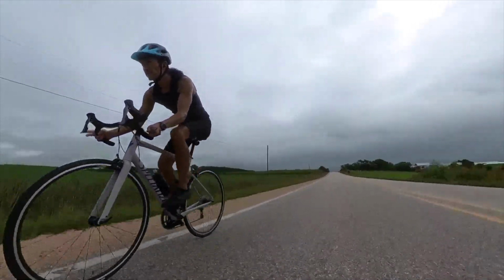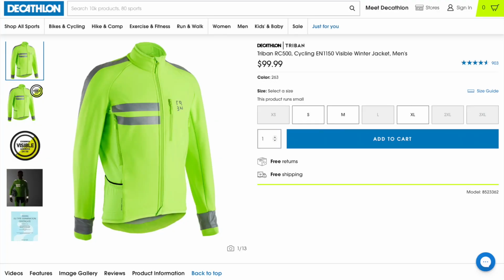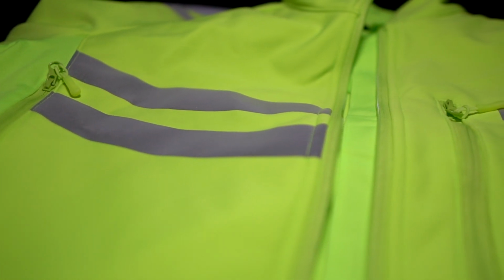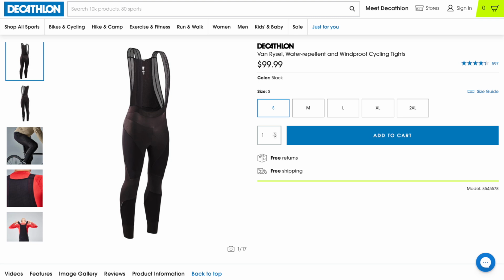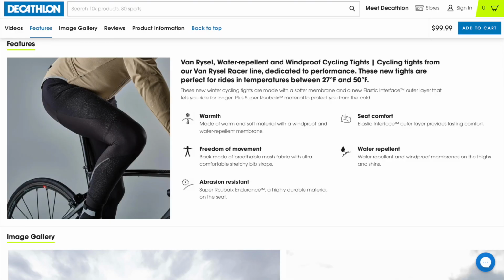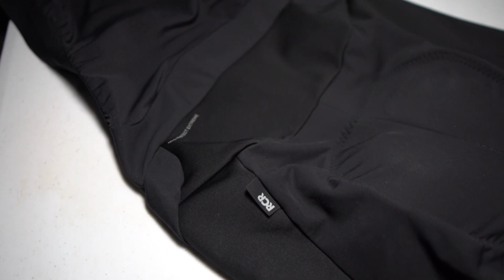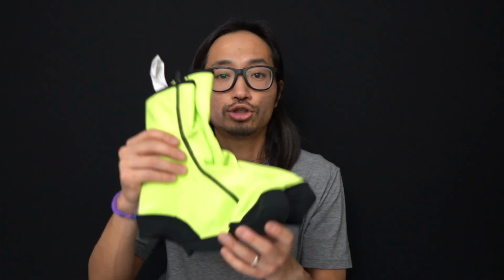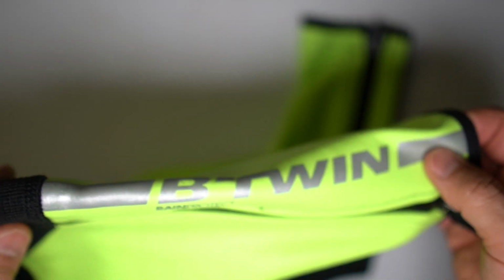Winter Cycling Apparel - Decathlon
Decathlon is a sporting goods store that sells an incredibly wide assortment of sporting goods at incredibly reasonable prices. So when I found myself in need of a bunch of items to keep cycling into the winter, it was the first place I thought I'd turn towards.

0:00 intro
0:18 cycle testing
1:07 disclosures
1:25 Triban Winter Cycling Jacket
4:34 Van Rysel Windproof Cycling Tights
7:54 Van Rysel Winter Cycling Gloves
9:27 Van Rysel 3mm Cycling Shoes Covers

Running footage shot on:
insta360 one X2 (paid link)